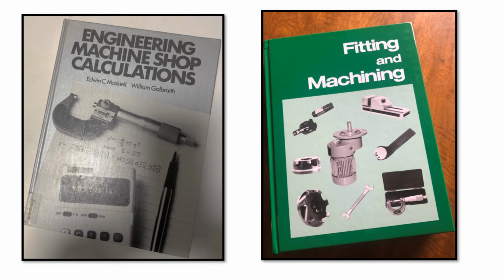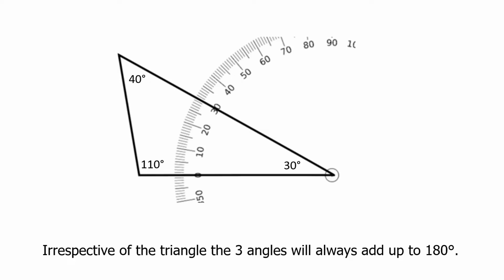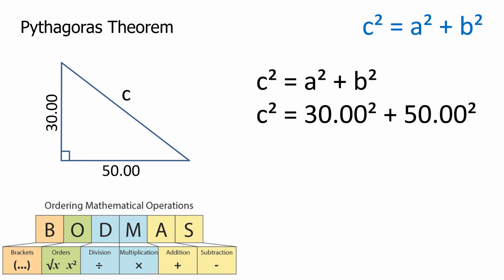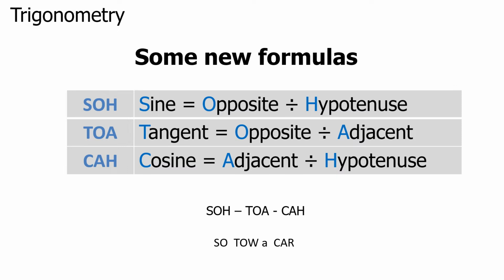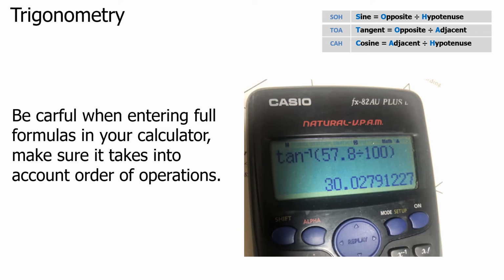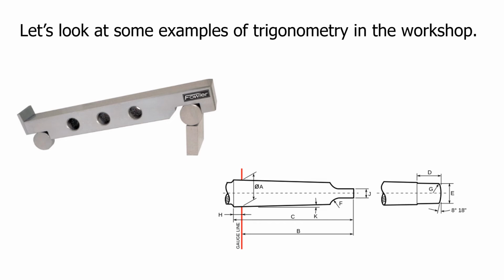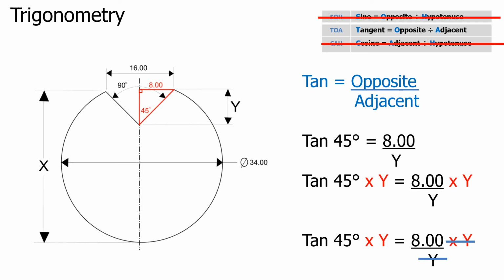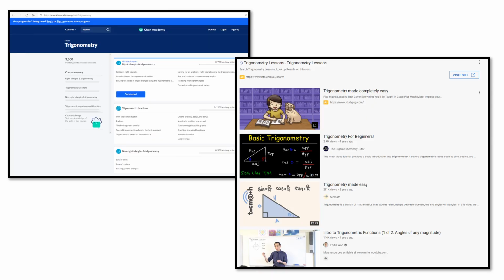Triangles in manufacturing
Cert 3 in engineering